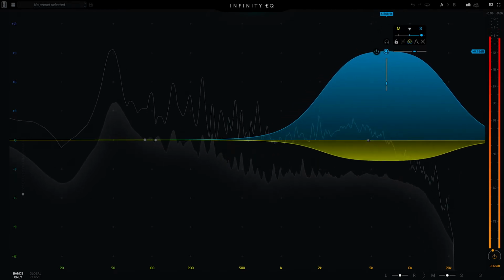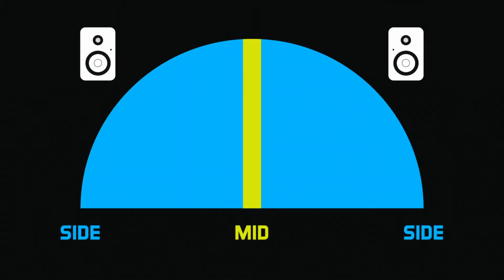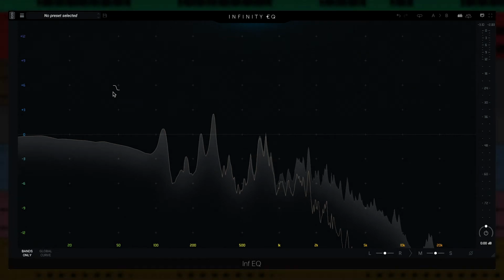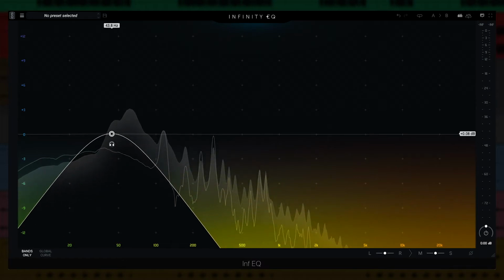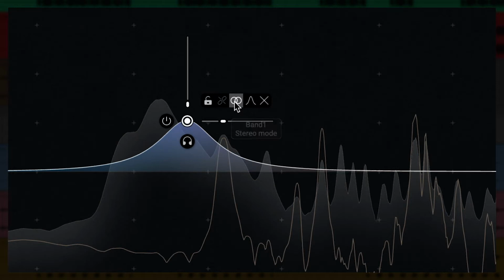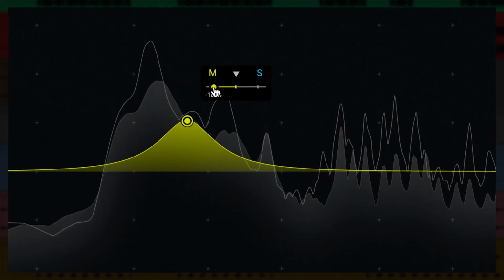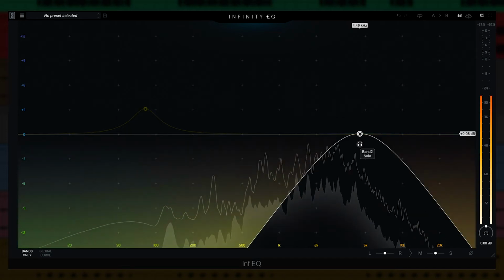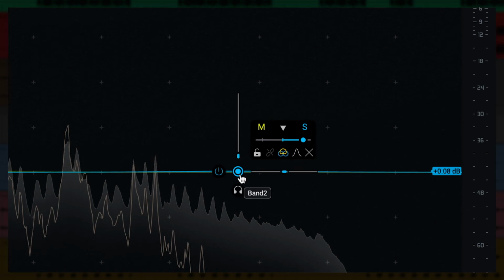Mid Side EQ Explained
Mid/Side Equalization is a powerful pro technique that can do wonders for your tracks. And with the new INFINITY EQ, it's super easy to do! Check out this quick video where Steven Slate breaks it down for you!